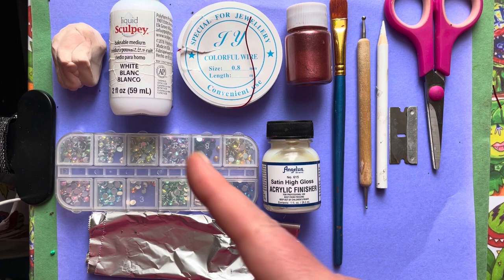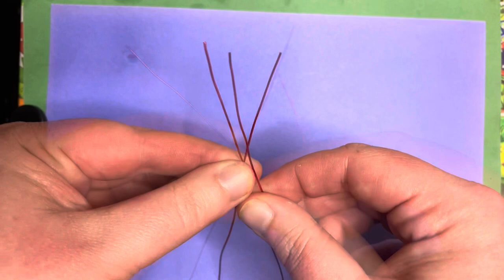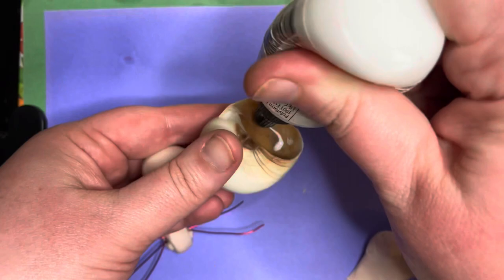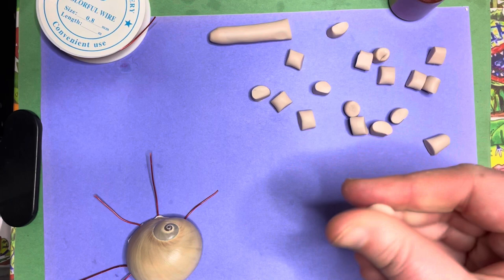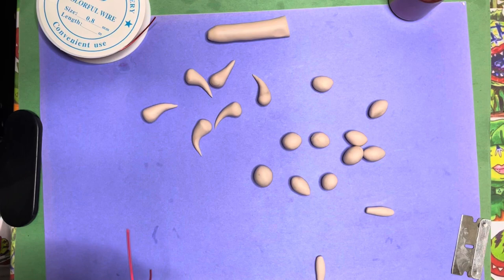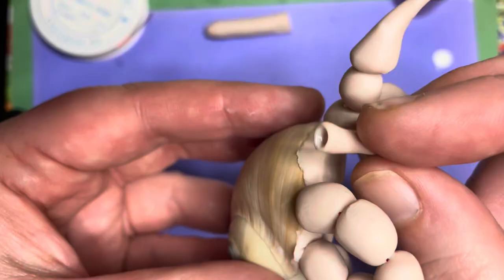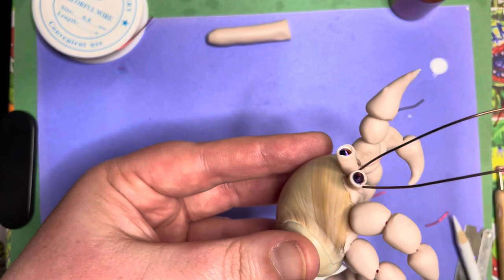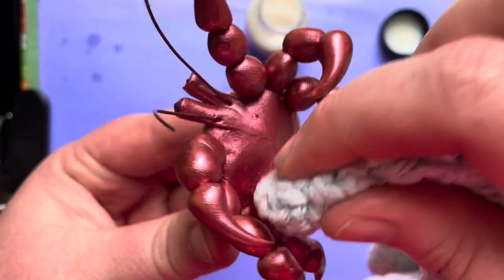What are those!!! Giant Fantasy Polymer Clay Hermit Crab!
Join me in making a fantasy Hermit Crab!

Etsy.com/shop/debradarlingface

Supplies:

Clay:
Sculpey.com
Cosclay.com

Mica Powder